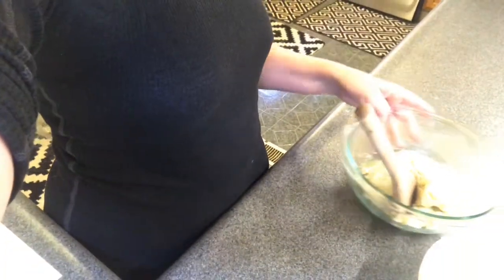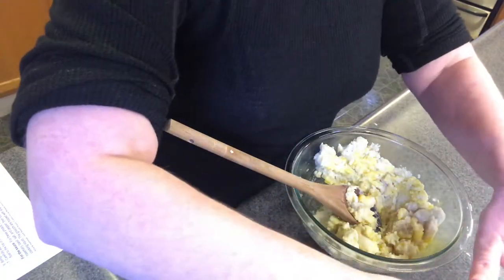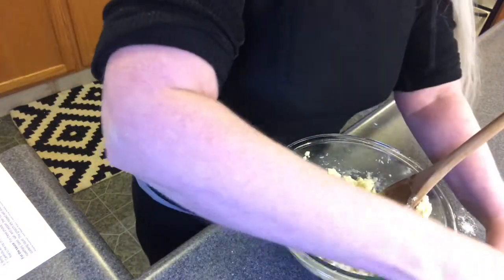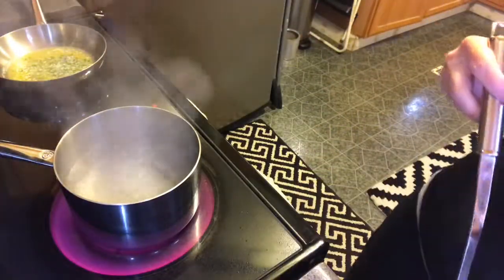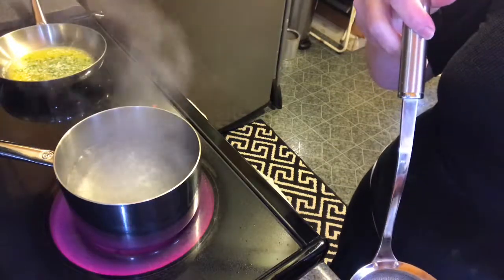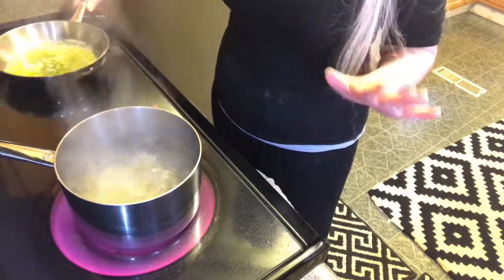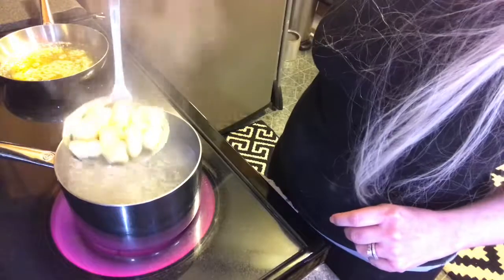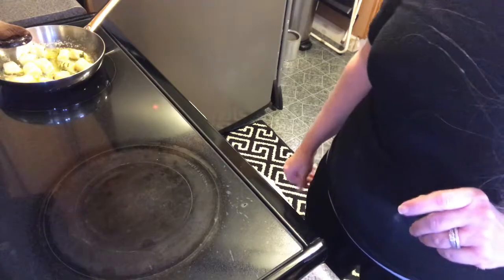Gnocchi With Leftover Mashed Potatoes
Simple and delicious and perfect for a weeknight dinner!

For the complete recipe including all of the ingredients, measurements, and instructions, visit my